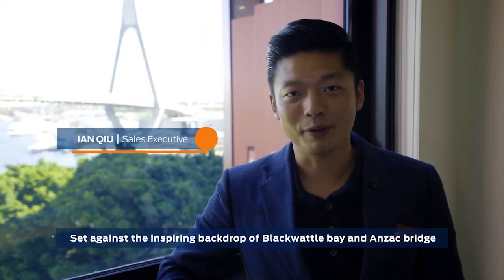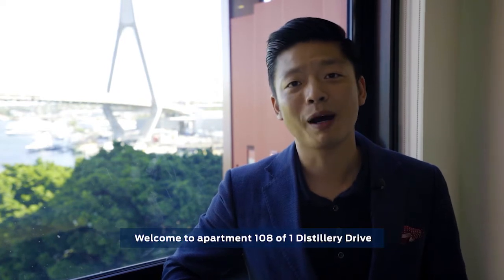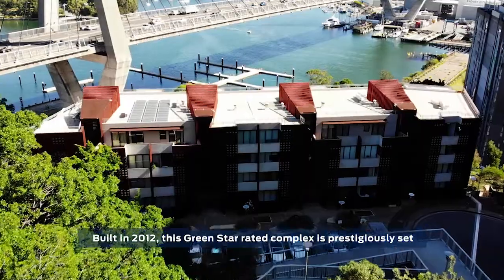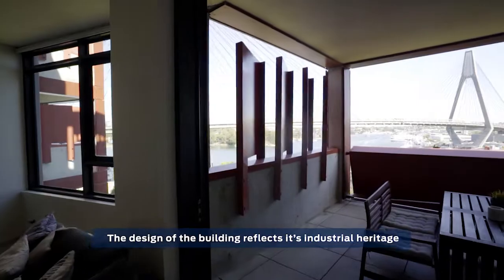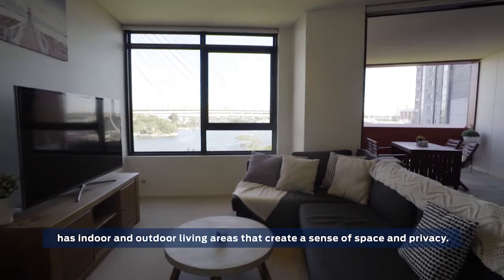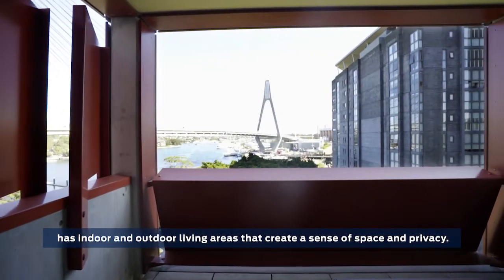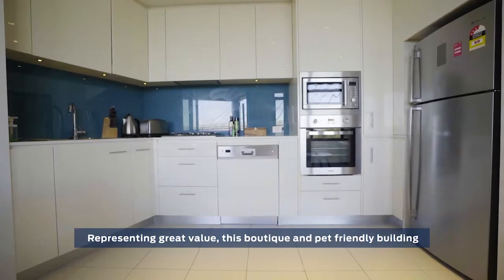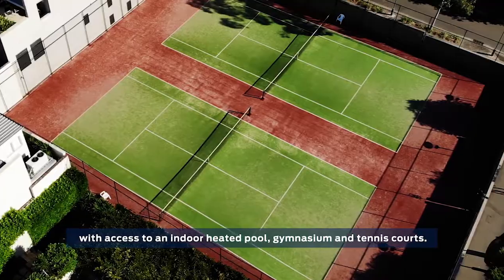108/1 Distillery Drive, Pyrmont